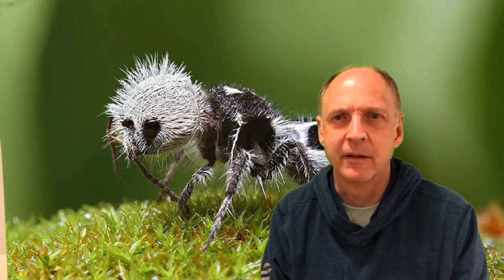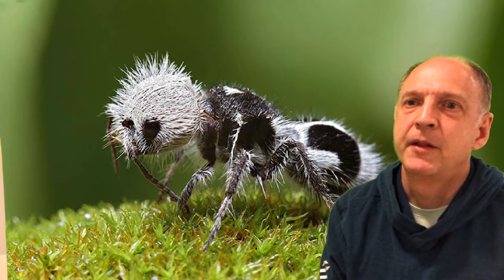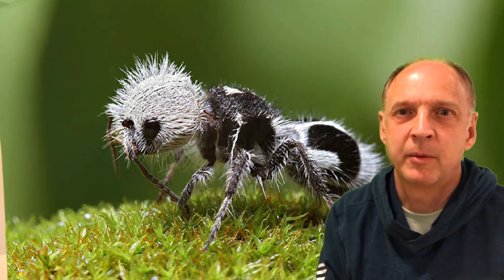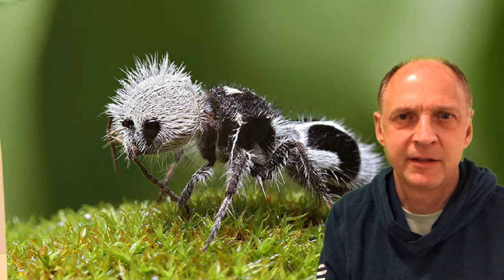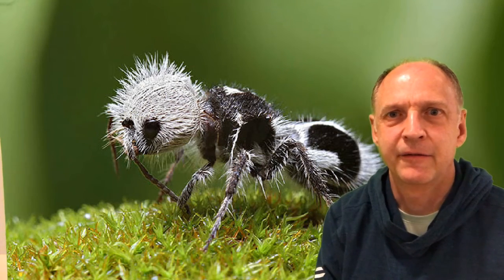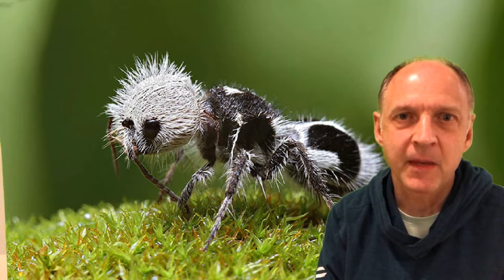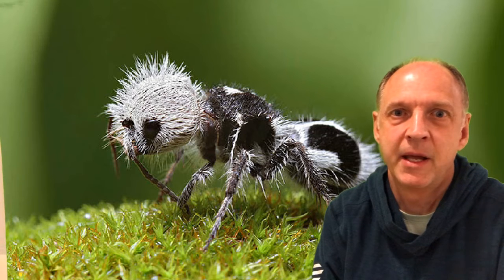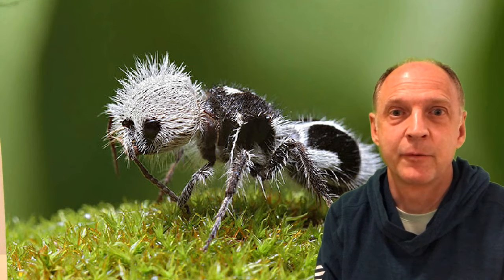What creature is this? 4-15